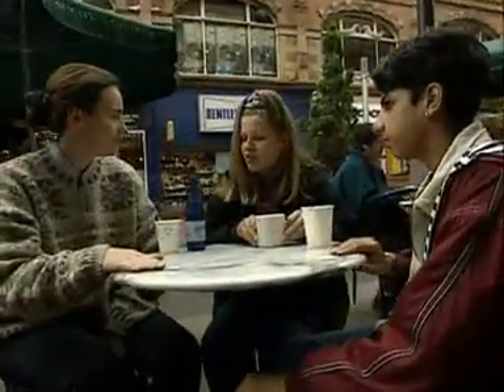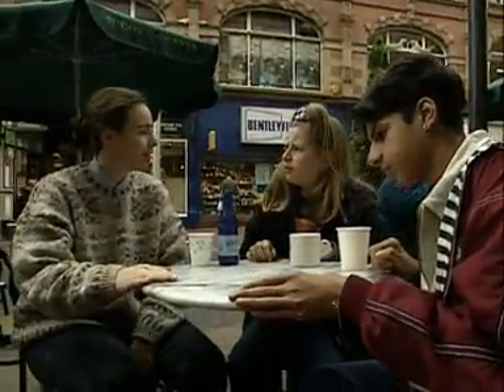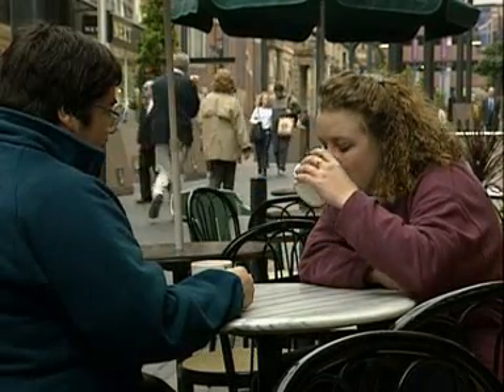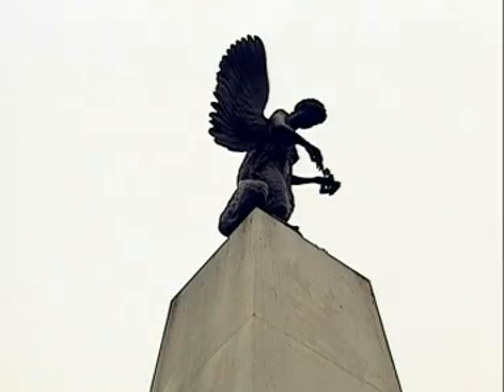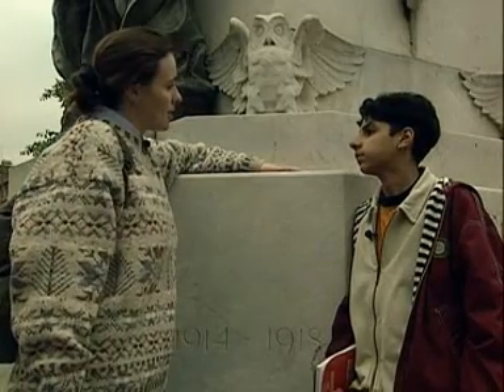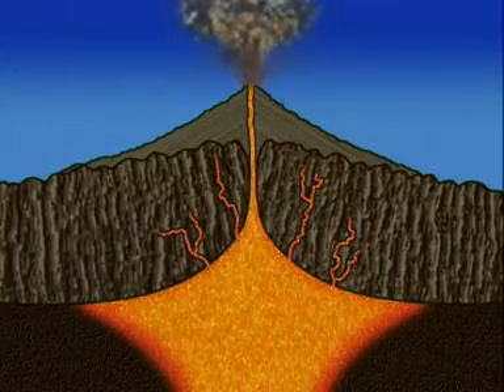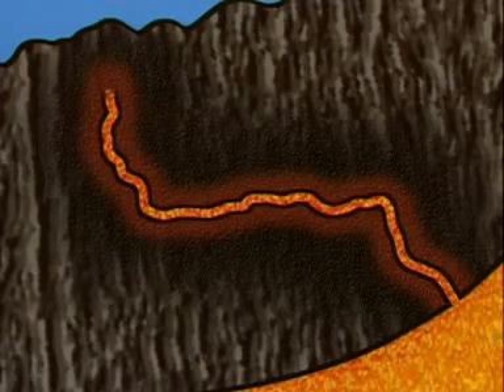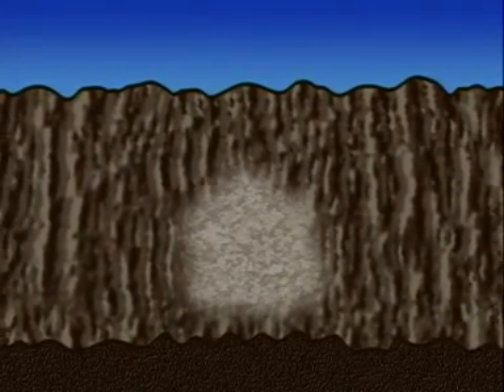Metamorphic rock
Metamorphic rocks are formed from heat and pressure